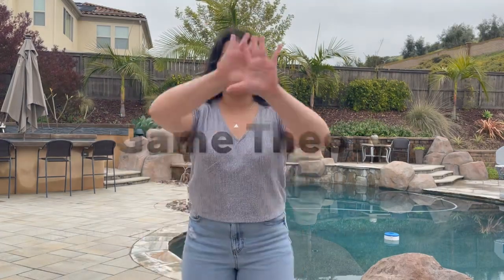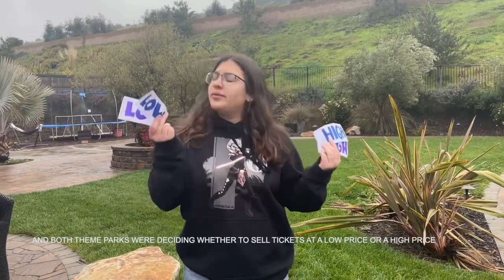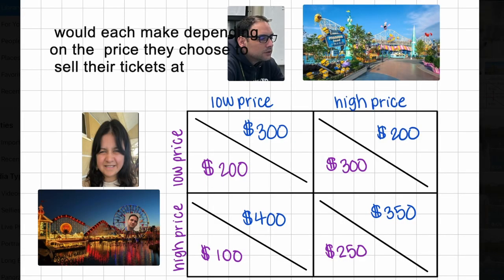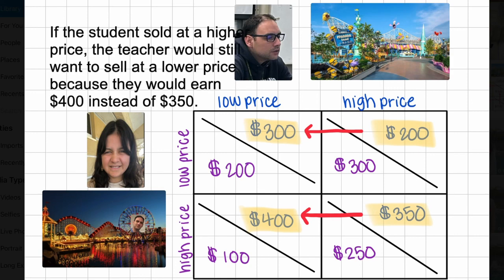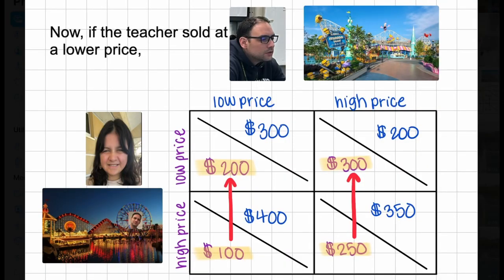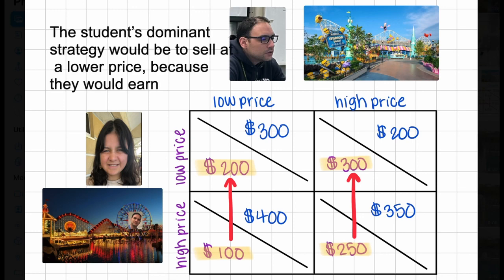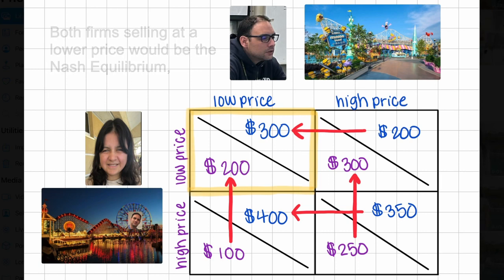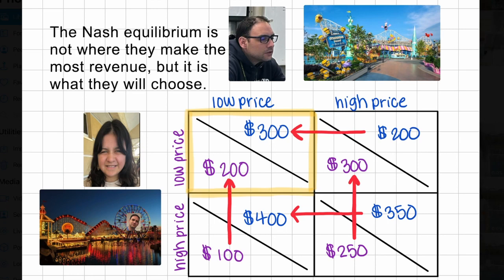AP Economy Project: Oligopoly/ Game Theory/ Nash Equilibrium!!